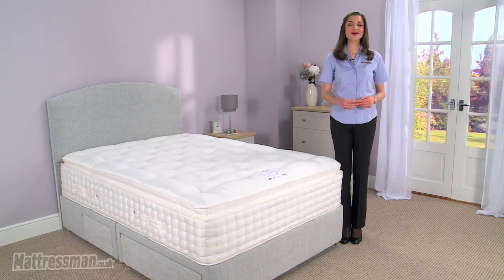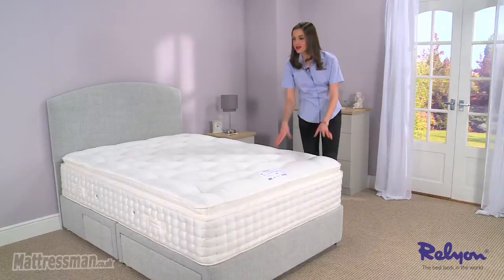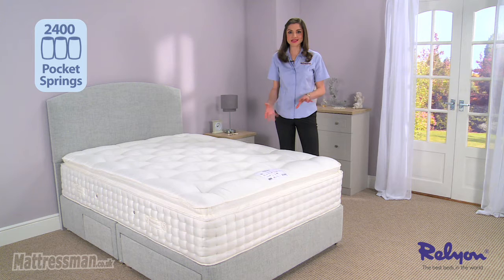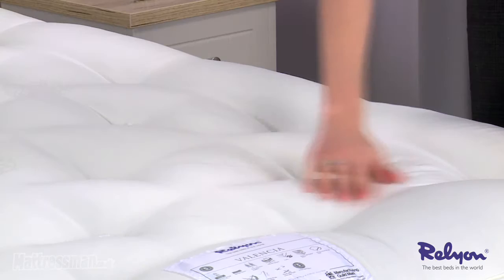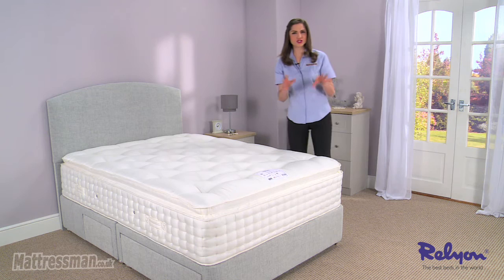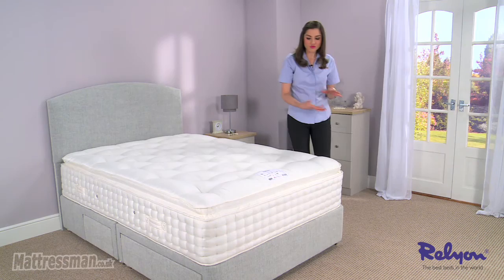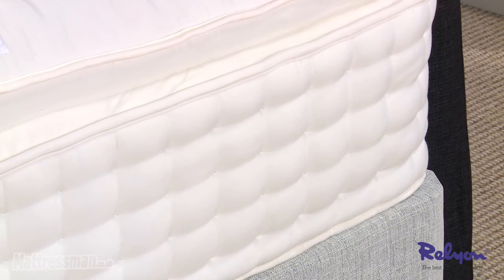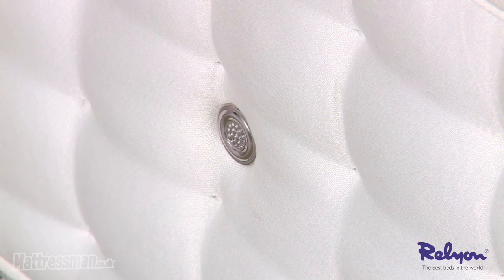Relyon - Valencia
Relyon has beautifully crafted the Valencia mattress, introducing it as one of the finest pillow-top mattresses on the market. Featuring 2400 pocket springs, keeping it firm and very supportive, the mattress lets you sleep in unparalleled comfort. The top layer of springs individually react to the sleeping contour of your body and shape themselves to help ease pressure and tension in your joints while you sleep. The bottom layer of springs supports your body weight across the entire surface so that you are completely relaxed at all times.
Filled with luxurious and all-natural materials including cashmere, silk and cotton, the mattress remains very durable, soft and temperature regulating so you stay perfectly cool at night. The Valencia also features a layer of latex sourced from rubber trees. The latex is sumptuous feeling and anti-microbial so that you feel much less irritated while fall asleep.
The Valencia mattress also features four rows of beautiful hand side stitching, providing a more robust border compared to a standard mattress. Side handles and air vents are also included as a mark of high quality.
Additionally, it has a Perimeter Firm Edge Support with internally hand tied borders. This gives the mattress edge-to-edge support, allowing you to use all of the surface space as a sleeping area. You can sleep in whatever position you want without having to worry about it.
As a non-turn mattress, you only need to regularly rotate the mattress to keep it in great condition. The Valencia has been hand-tufted using the finest wool tufts to add tension and keep the fillings in place. It has also been finished with a sumptuous Belgium damask fabric, giving it an incredibly soft touch feel, ensuring a quality sleeping experience.